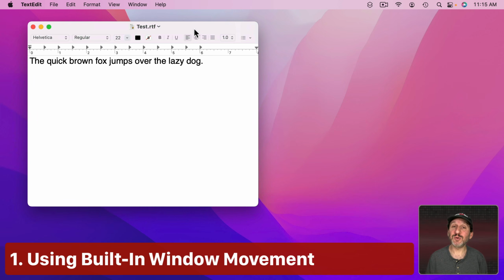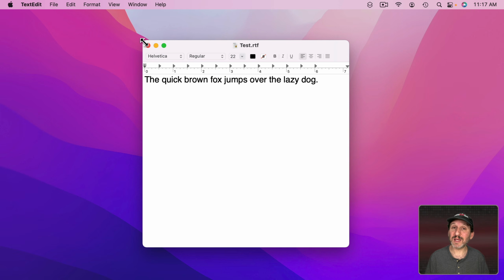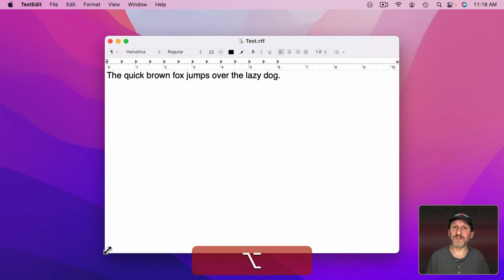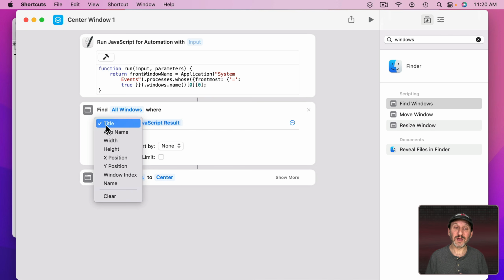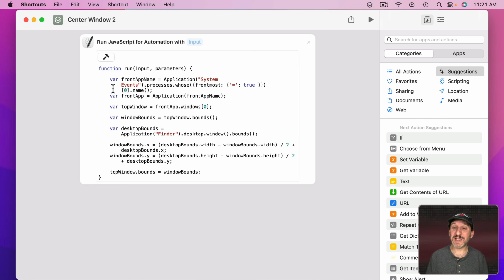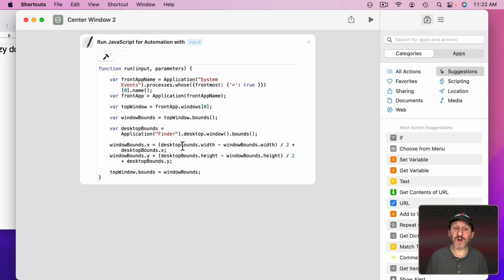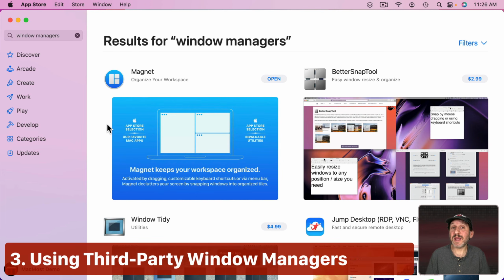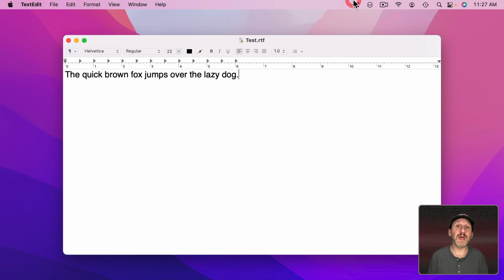How To Center a Window On a Mac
There is no simple built-in command to center a window on a Mac. But you can use other techniques. Learn how to combine two window movements to center a window, or use scripted Shortcuts, or a third party app.

00:00 Intro
00:21 1. Using Built-In Window Movement
02:18 2. Using Shortcuts
05:52 3. Using Third-Party Window Managers
06:44 More Than Centering